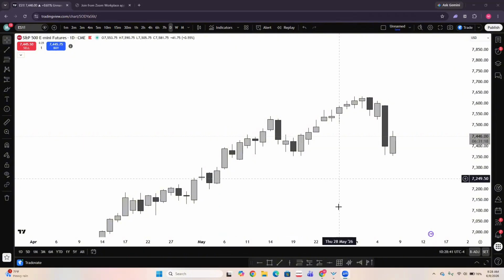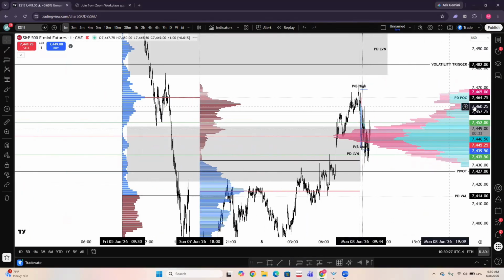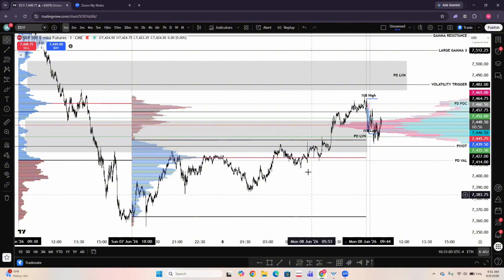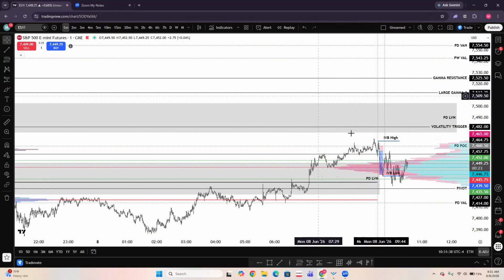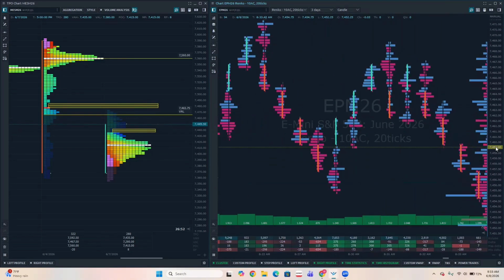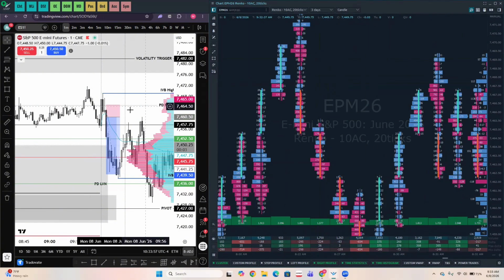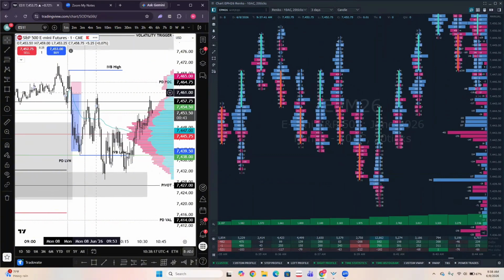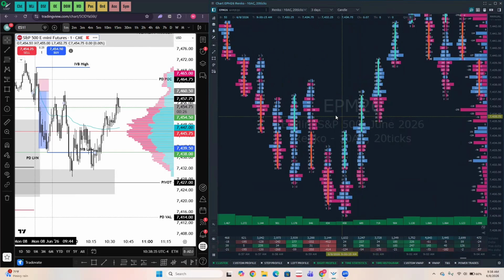INSANE PRECISION!! How I Get Best Trades With Orderflow🔥 Trade Recap - June 8,2026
In this video, I break down a high-probability ES Futures trade that delivered a 4.67 Risk-to-Reward (R:R) winner using a complete institutional order flow approach.

My analysis starts with the TPO (Market Profile) chart to establish directional bias and understand whether the market is in balance, imbalance, acceptance, or rejection. From there, I use Volume Profile to identify fair value, high-volume nodes (HVNs), low-volume nodes (LVNs), and key auction levels where price is most likely to react.

To confirm execution, I dive into the Footprint Chart and Delta Profile to locate:
✅ Aggressive buyers and sellers
✅ Absorption and exhaustion
✅ Trapped buyers and trapped sellers
✅ Delta divergences
✅ Areas of inventory imbalance
✅ Institutional participation and liquidity shifts

I also incorporate Gamma Exposure (GEX) analysis to understand the broader market environment and determine whether dealers are likely to dampen volatility, support mean reversion, or fuel directional moves. This provides valuable context before entering any trade.

In this trade review, you'll see exactly how multiple order flow tools aligned to create a high-conviction setup and how I managed the position from entry to exit for a 4.67R profit.

If you're serious about learning:

ES Futures Trading
Order Flow Trading
Footprint Chart Analysis
Delta Analysis
Volume Profile Trading
Market Profile (TPO)
Gamma Exposure (GEX)
Auction Market Theory (AMT)
Institutional Trading Concepts
Futures Price Action

then this breakdown will show you how professional traders combine context, liquidity, and execution to find asymmetric opportunities in the market.